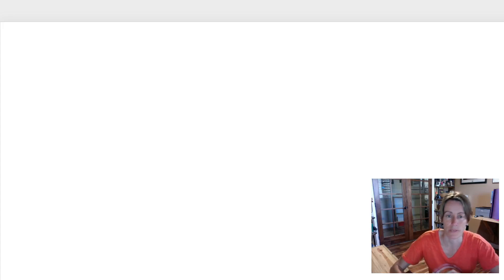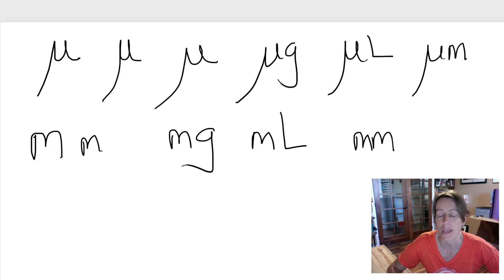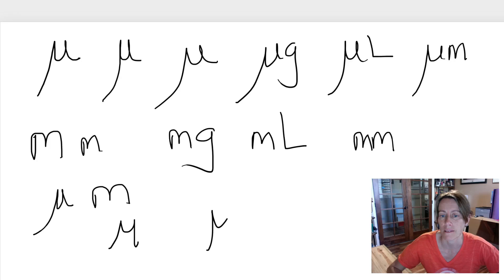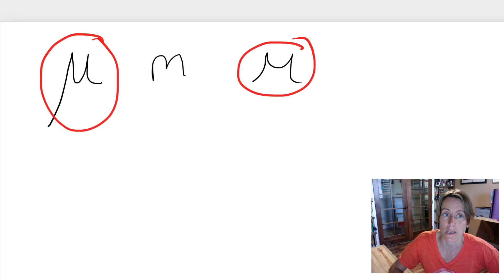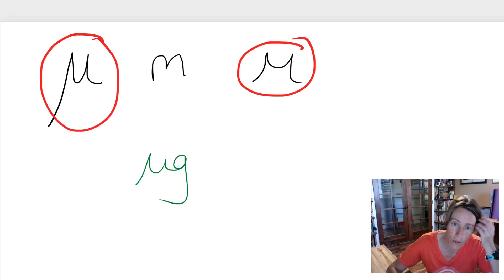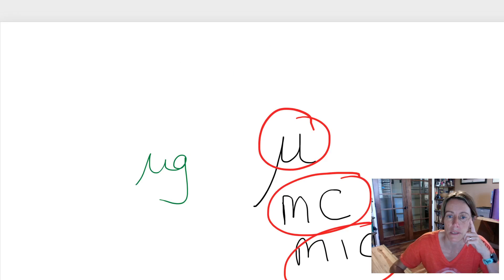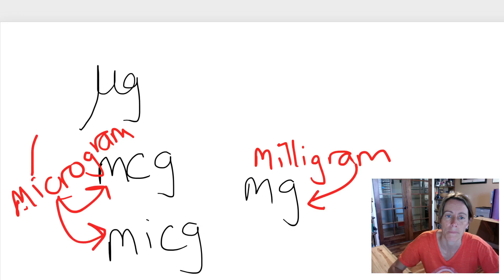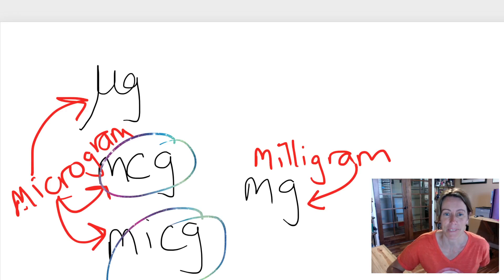Metric Lab 1 how to write a micro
Why we use mc or mic instead of the greek symbol mu for the metric prefix "micro"